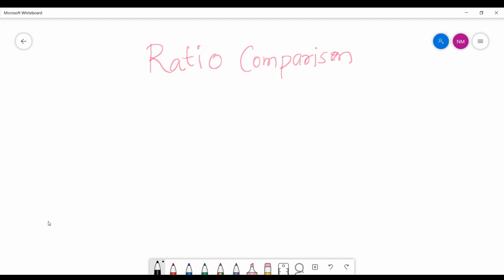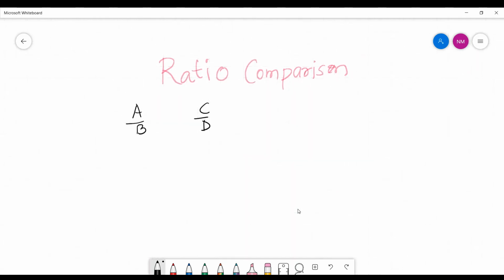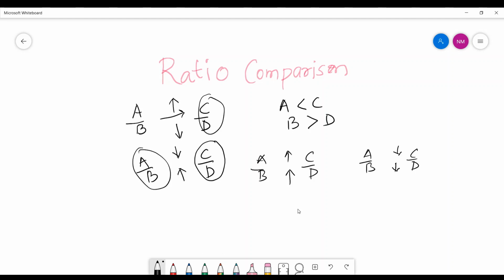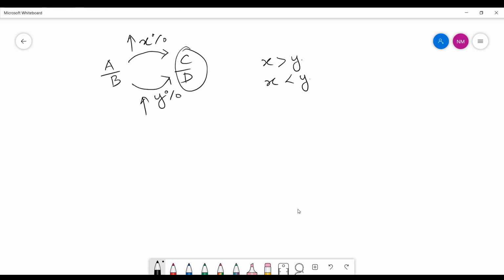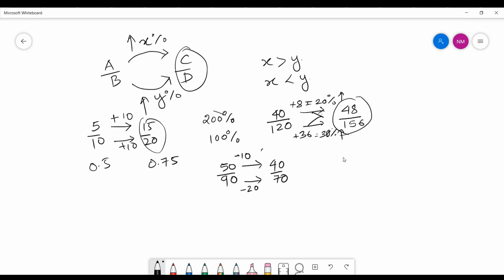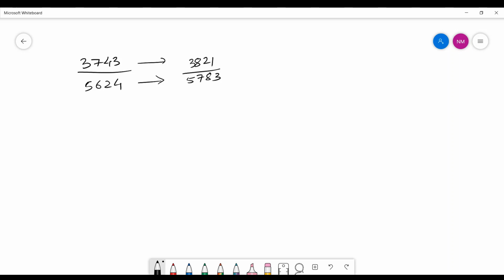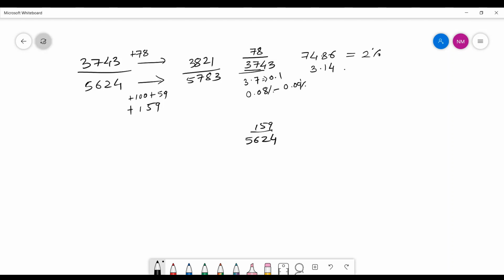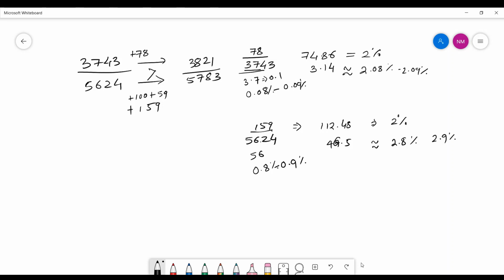How to compare Ratios - an interesting approach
Learn how to compare ratios quickly using common approximation techniques.